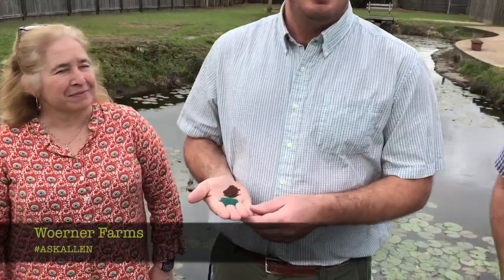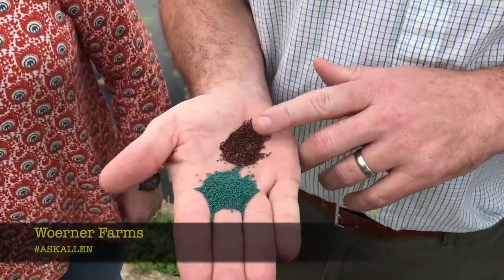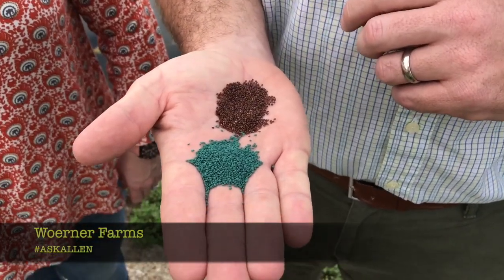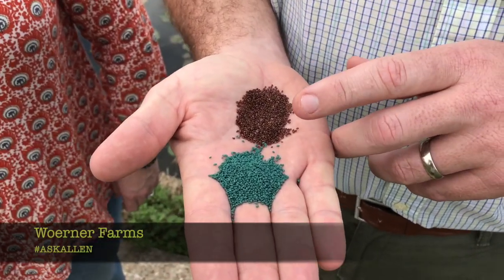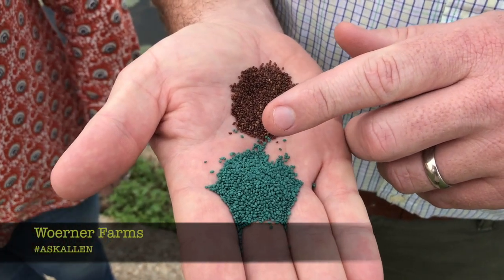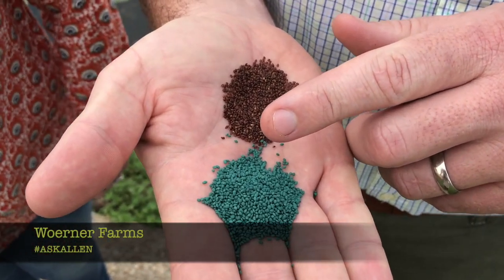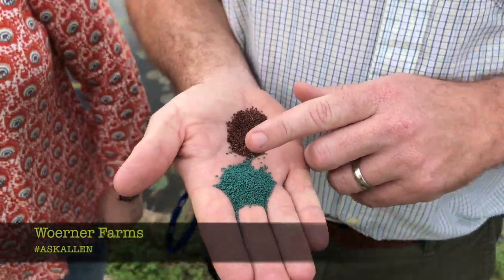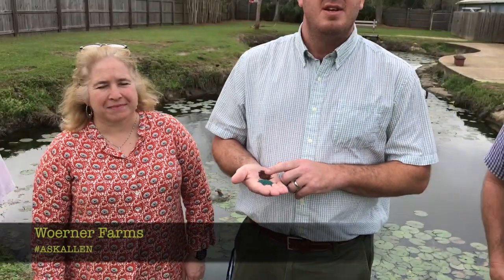AskAllen - What Is The Difference Between Coated & Non-Coated Century Seed?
This week our Woerner Farms AskAllen question has some special guests from the largest agricultural class from Foley High School. This week, we will teach you the difference between coated and non-coated seed.